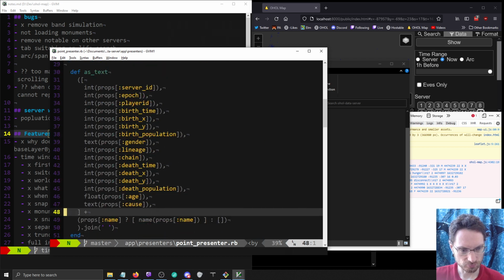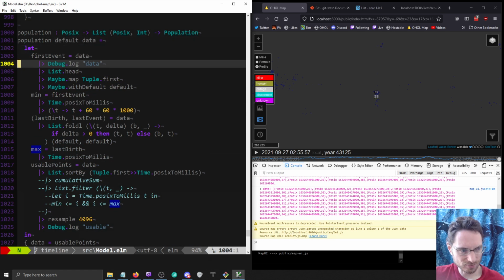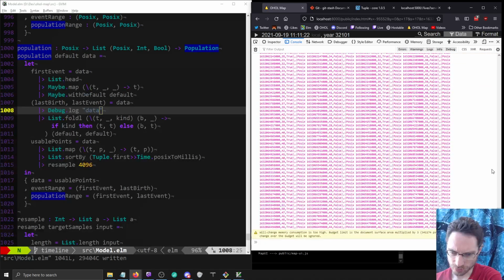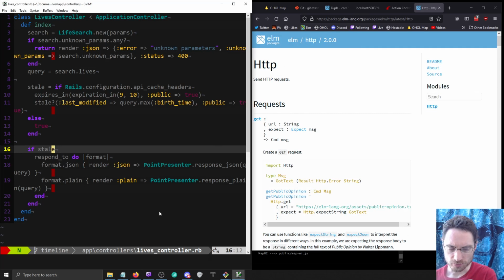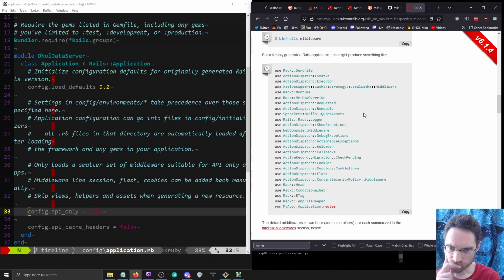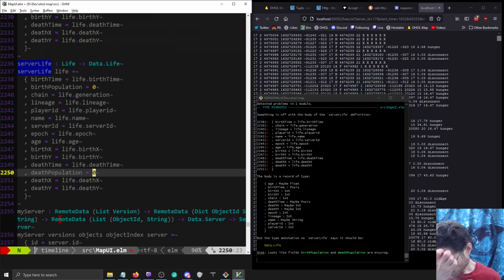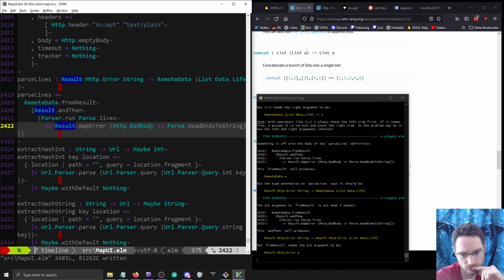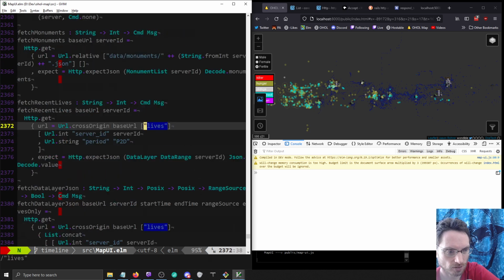Elm/JS: Changing transport formats - Mapping One Hour One Life